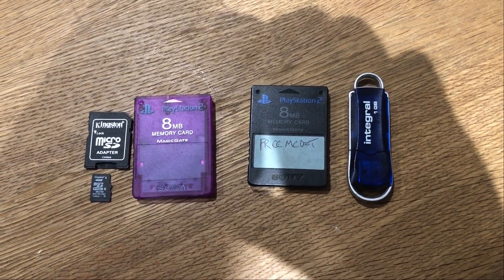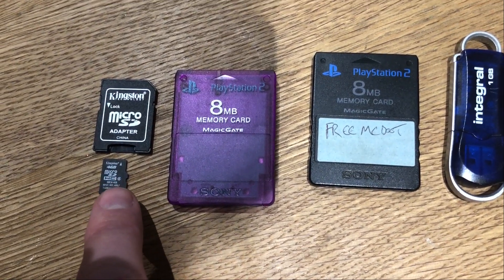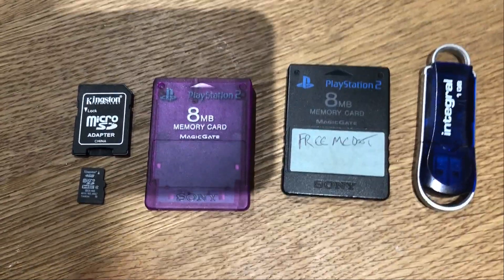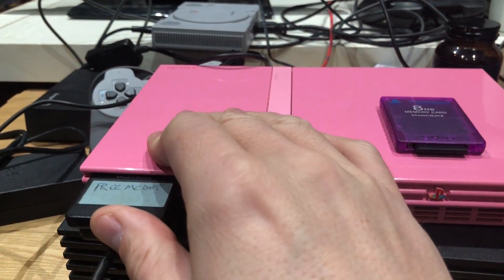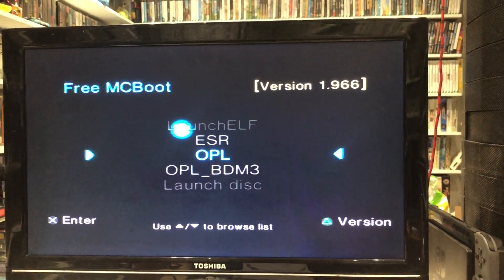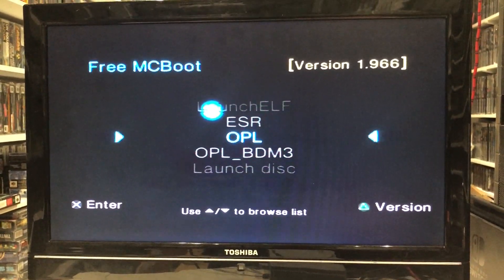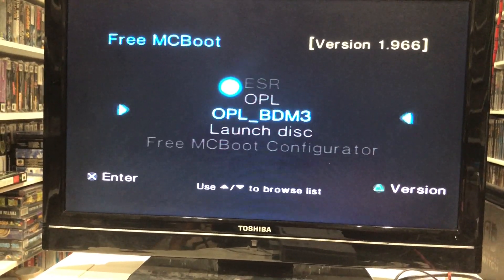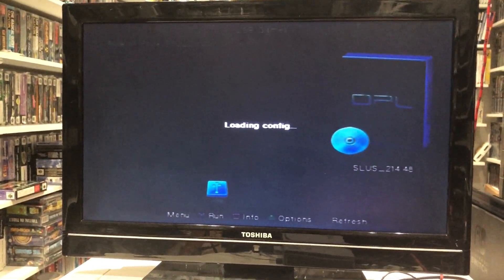MX4SIO - OPL - Playstation 2 SD Card Loader - Guide To Getting It To Work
There will be a lot of text in here as its easier to relay the information this way.
You will have seen the pre requisites in terms of what is needed.
These are the steps to take to configure your FMCB card to actually see the SD Adaptor

1. From the following link download both files
2. Extract OPNPS2LD.7z to your USB memory stick
This is our "base" installation of OPL Playstation loader
3. Extract OPNPS2LD-v1.1.0-Beta-1629-e20f2ee-bdm3.ZIP to your USB Memory stick (Call it OPL BDM3)

Now on to your PS2, with FMCB in mem slot 0 insert the USB stick and power on.
4. You need to load  "Launch Elf" im not going to explain how to copy files/folders from USB to your Memory card, you can find videos on this on other YT channels.
5. Copy the OPNPS2LD Folder from the USB drive, (called Mass in launch elf) to the root of your Memorycard (called MC0)
6. Restart your PS2
6. You now need to go to Free Mcboot Configurator and choose configure OSDSYS
7. Go to Configure item and push right (you can edit number 3)
Change the name to OPL and move down the path1 and edit it, point it to mc0:/OPNPS2LD/OPNPS2LD-V1.1.0.ELF
8.Select Return and Return again, then down to SAVE CNF to MC0, choose Exit
9. Screen will go black then come back
10. Now load the newly created OPL from the menu
11. Go into Settings and down to BDM Start - Change this to Manual and move to the right to block Devices and Ensure USB and MX4SIO are On, choose OK, Move down to Save Changes.
12. Once saves choose Exit
13. Back in to Launch Elf and we need to copy the file OPNPS2LD-v1.1.0-Beta-1629-e20f2ee-bdm3.ELF from USB (Mass) folder to the MC0:/OPNPS2LD folder
14. Once done restart the PS2
16.REMOVE THE USB MEMORY STICK!
17.Back to Free Mcboot Configurator and choose configure OSDSYS again
18. Same as 7 but edit option 4 (simple media if you like)
19. Call it OPLBDM3 for example
20. Make sure the path is mc0:/OPNPS2LD/OPNPS2LD-v1.1.0-Beta-1629-e2.ELF
21. Select Return and Return again, then down to SAVE CNF to MC0, choose Exit
22. We should have a new option called OPLBDM3 from the menu, load that up
23.Into Settings and make sure "usb start device mode" is set to manual, choose ok, then save changes,choose Exit
24.Back into OPL and double check in the settings that point 11 is still the same (if not reset them back) click save and exit.
25. Down to OPLBDM and load it it up, click circle for games list and then X to load.
26. If you have a compatible SD card the game will load up.
I've not covered how to create an SD card here but its basically  FAT32 formatted with 2 folders one called DVD and one CD, and you place any game image larger than a CD file size in the DVD folder, again there are videos showing how to do this, it basically you do it the same way as you would for a USB drive.